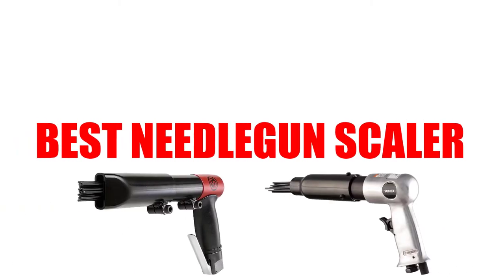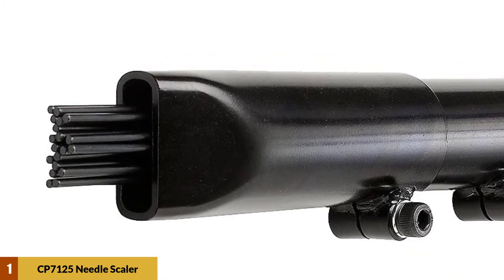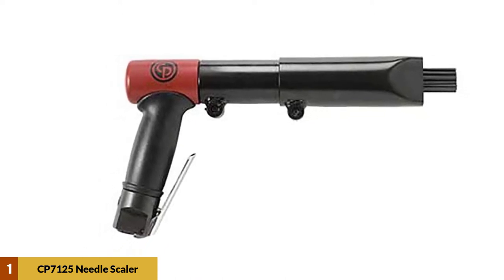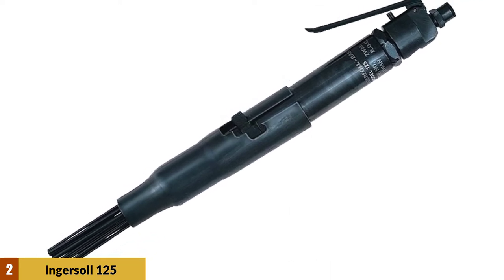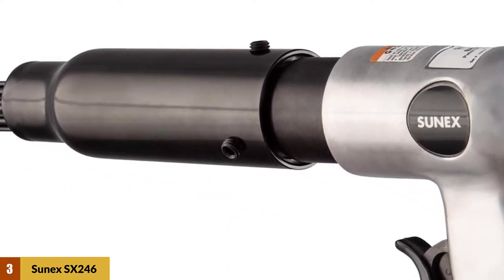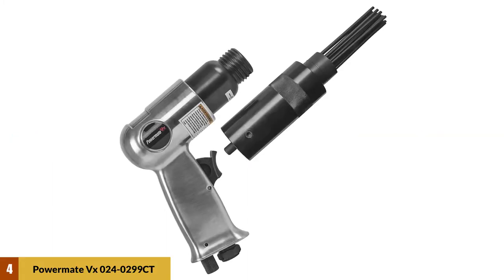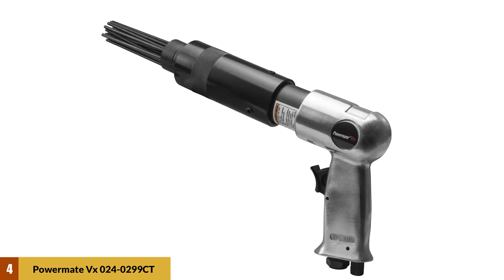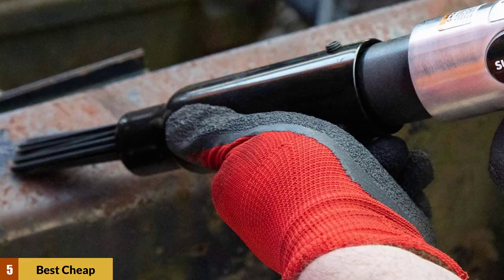Best Needlegun Scaler Reviews - Top 5 Needle Scaler Picks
see update price & customer reviews of top 5 Needlegun Scaler :

1. Chicago Pneumatic Tool CP7125 Needle Scaler

2. Ingersoll 125 Standard Needle Scaler

3. Sunex SX246 Pistol Grip Needle

4. Powermate Vx 024-0299CT Air Needle Scaler

5. Best Cheap Mini Needle Scaler Gun

Are You Looking For the Best Needlegun Scaler?

In This Best Needlegun Scaler Review, We will break down the Top 5 Needlegun Scaler Reviews on the Market.

Jump to the Section:

00:00 Introduction.
00:22 Chicago Pneumatic Tool CP7125 Needle Scaler  Reviews.
01:13 Ingersoll 125 Standard Needle Scaler Reviews.
02:09 Sunex SX246 Pistol Grip Needle Reviews.
02:45 Powermate Vx 024-0299CT Air Needle Scaler Reviews.
03:25 Best Cheap Mini Needle Scaler Gun Reviews.